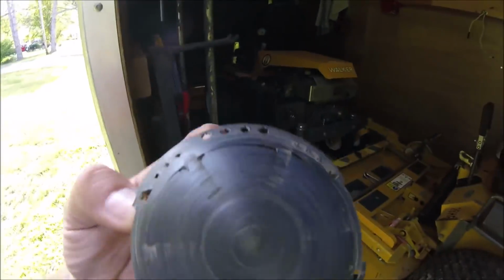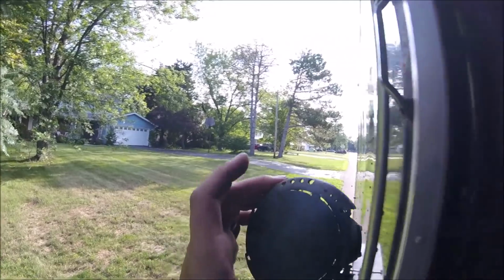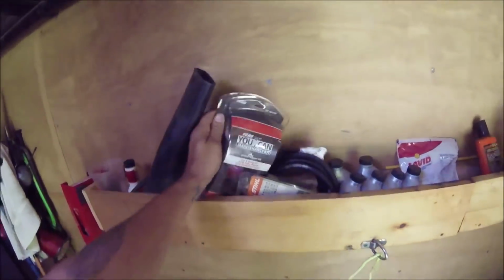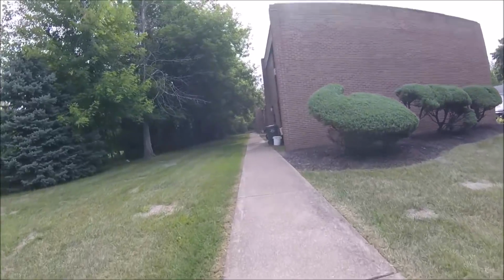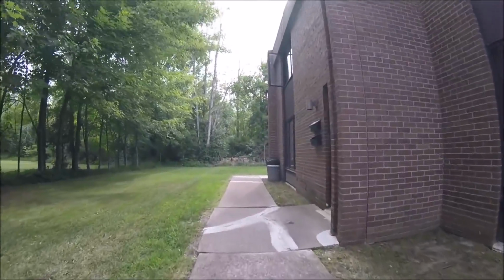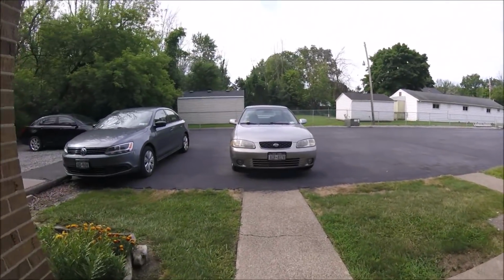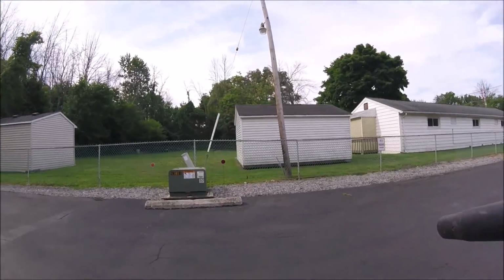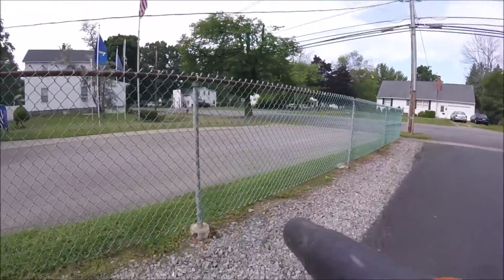GoPro Sessions has crapped the bed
My Main Tripod for daily filming:

oil filters I use:

Heat Transfer vinyl:

Decal Vinyl:

Vinyl Cutter, Program, Heat press Combo Pack:

Lawn Equipment I use:
Walker MTGHS
Walker B19